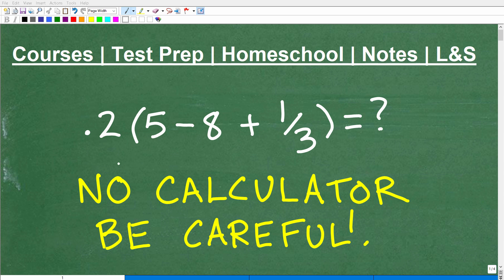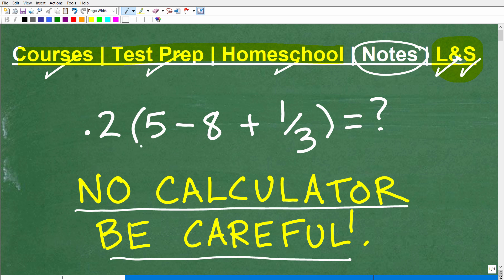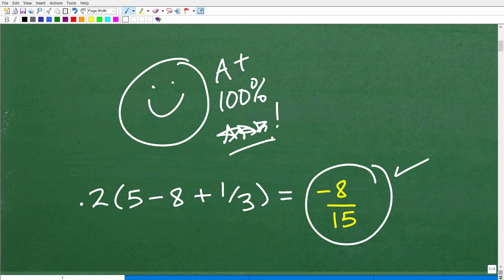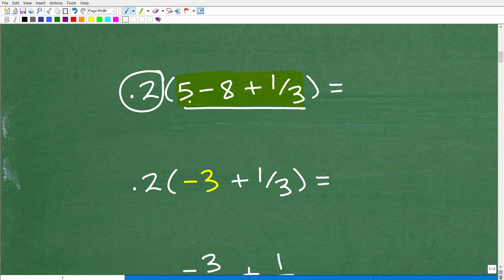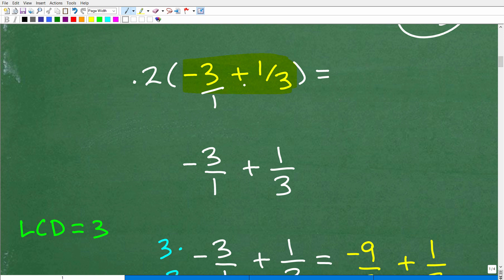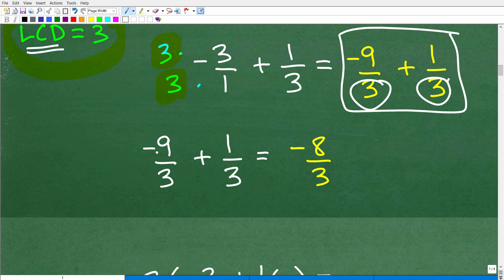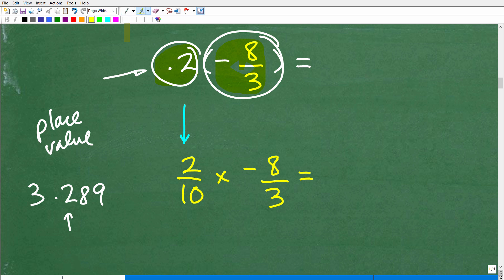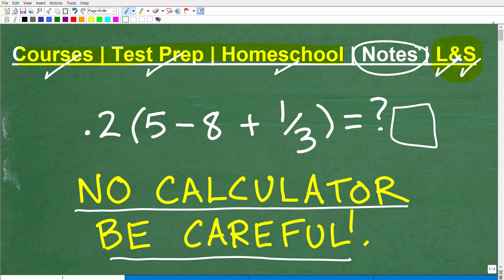.2(5 – 8 + 1/3) = ? can you work with fractions and decimals? BE CAREFUL! Easy to make a mistake…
How to simplify a numeric expression with fractions and decimals.